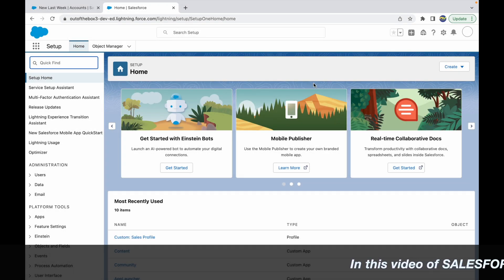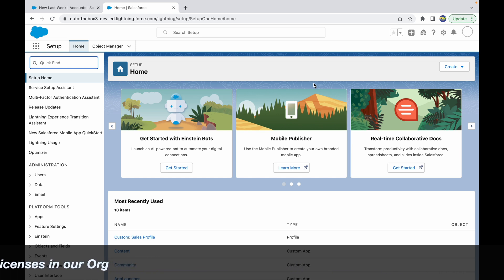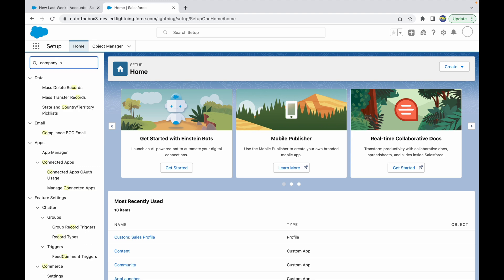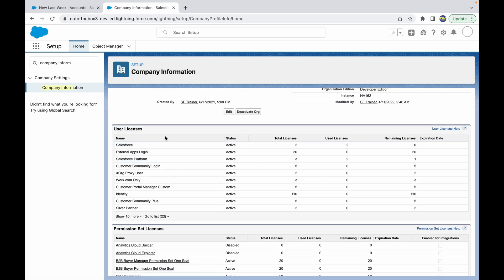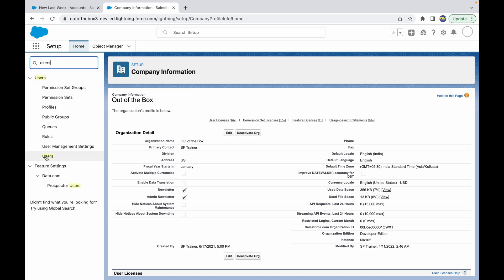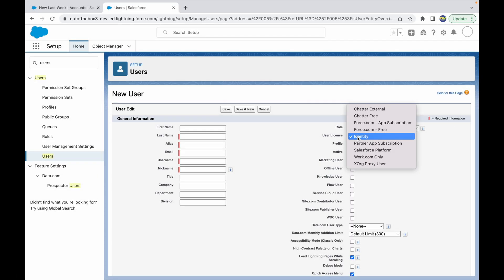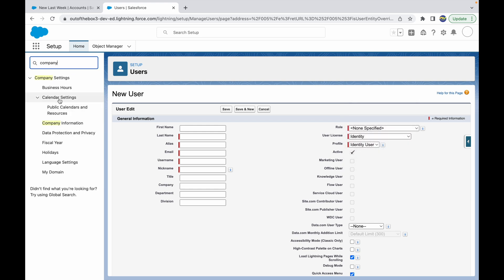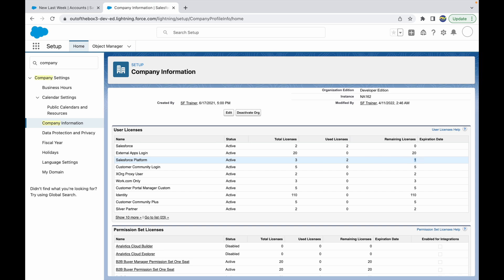How to check available Available Licenses in your Org | Salesforce Bytes - Salesforce Makes Sense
How to check available Available Licenses in your Org | Salesforce Bytes - Salesforce Makes Sense - Video #17